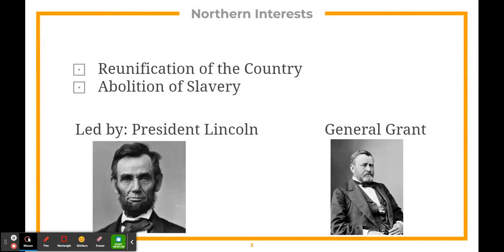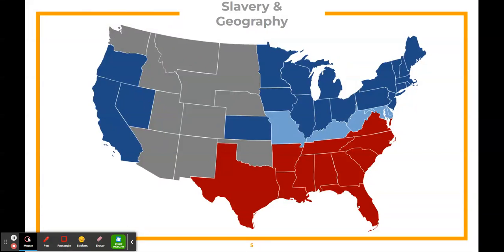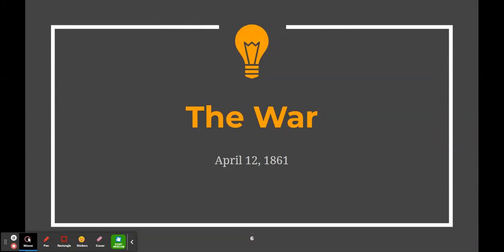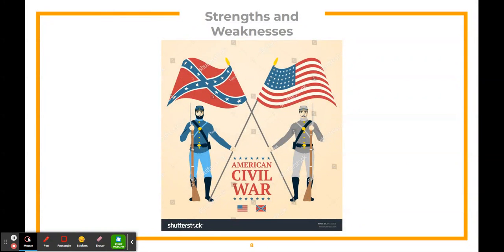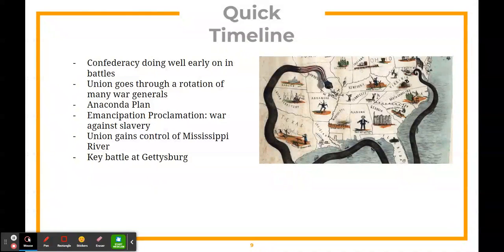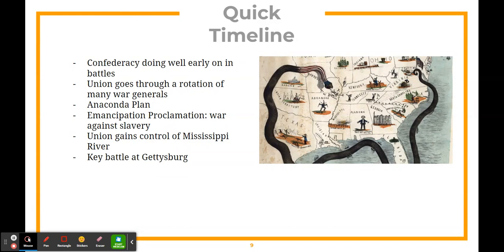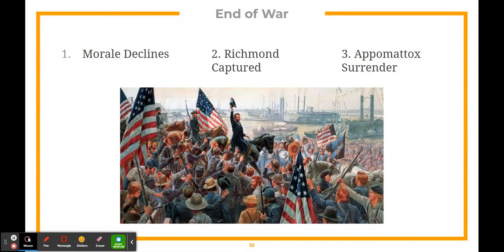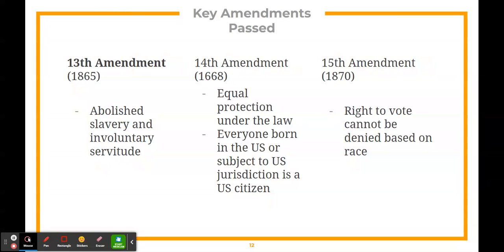Civil War Reconstruction Podcast Pt1